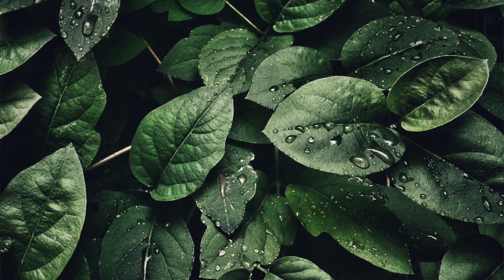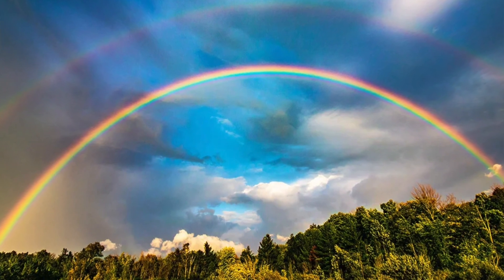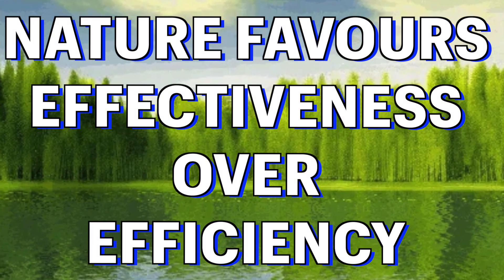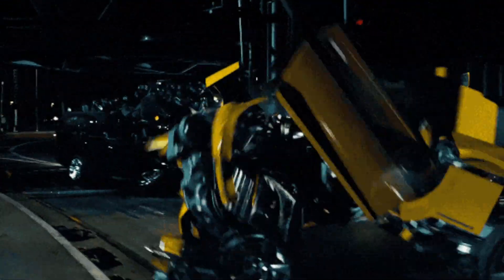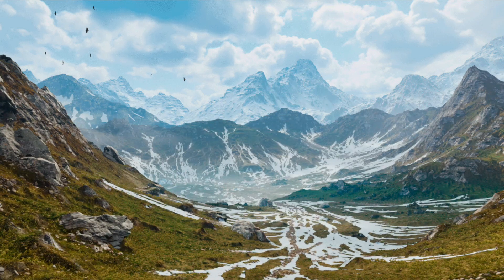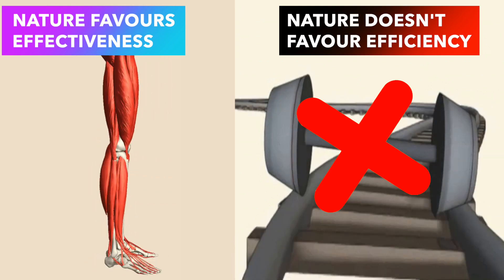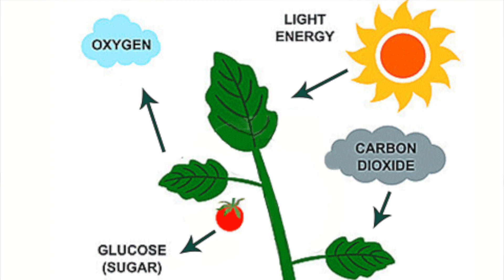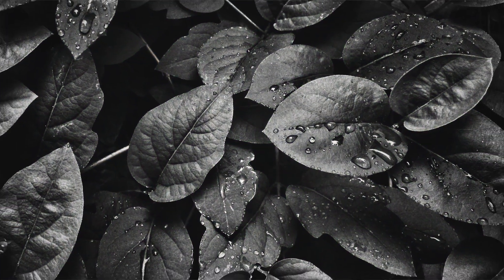WHY ARE PLANTS GREEN?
WHY ARE PLANTS GREEN? BECAUSE NATURE FAVOURS EFFECTIVENESS AND NOT EFFICIENCY. IN THIS VIDEO I EXPLAIN THE 'HOW' OF IT.

0:00 WHY ARE PLANTS GREEN?
0:21 THE 7 COLOURS OF A RAINBOW
0:40 NATURE FAVOURS EFFECTIVENESS
0:55 WHY DON'T WE HAVE WHEELY LEGS?
1:50 BLACK PLANTS OF 'EFFICIENT' NATURE
2:24 GREEN-LIGHT MANAGED BY PLANTS
2:50 FLUCTUATION PROBLEM
3:11 THE '10%' SOLUTION